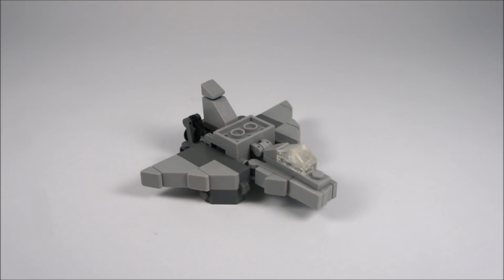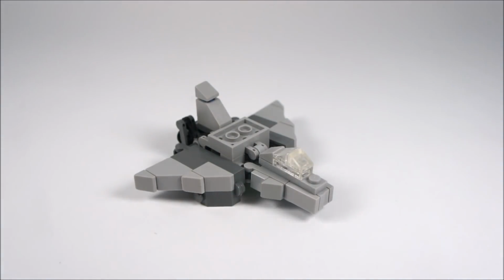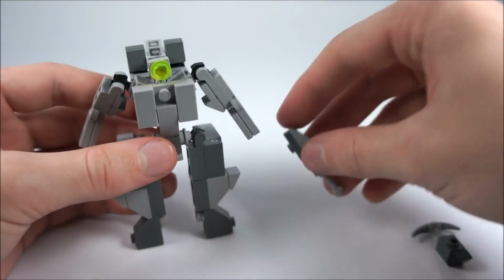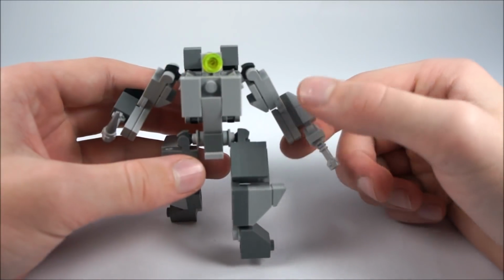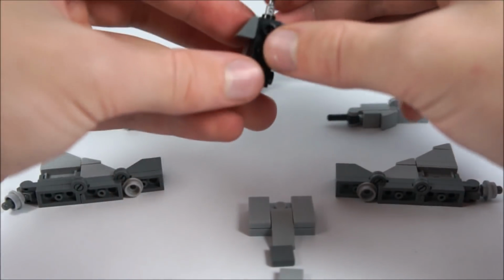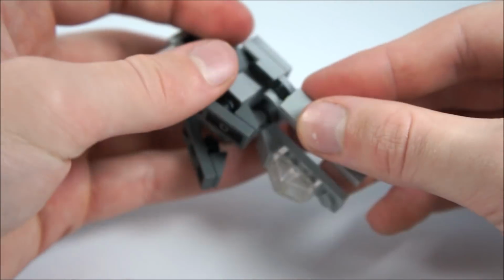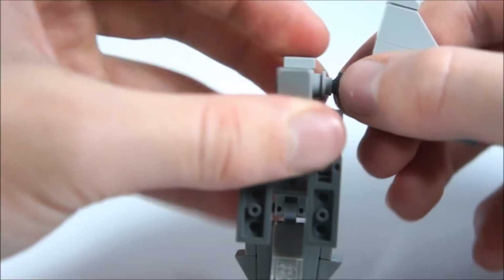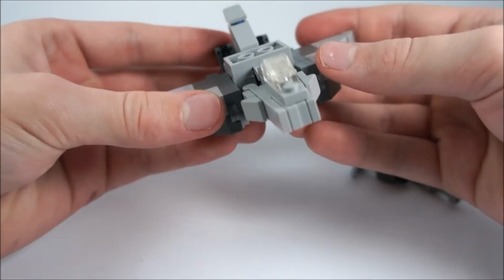How To Build A Mini Lego Nitro Zeus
Hey guys! I finally finished Nitro, so here he is! I'm Very sorry that I hadn't built him two weeks ago but hey, sometimes I just want to build my own stuff, anyway, here he is!